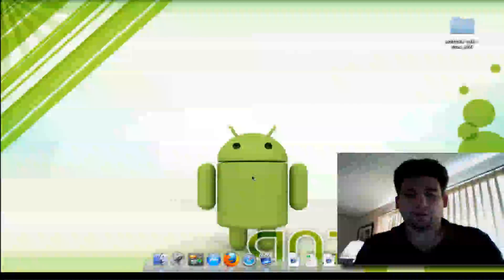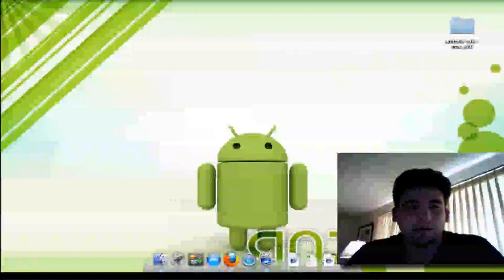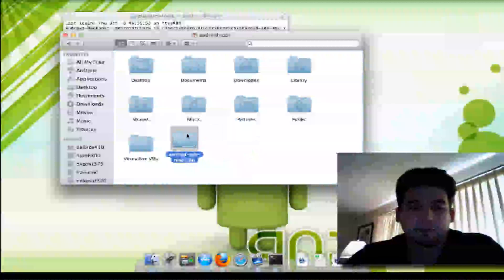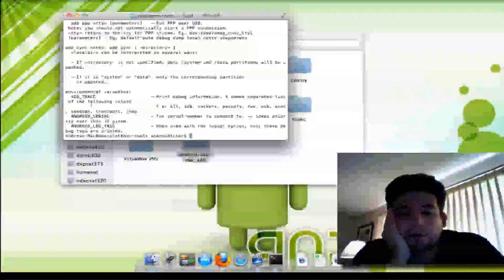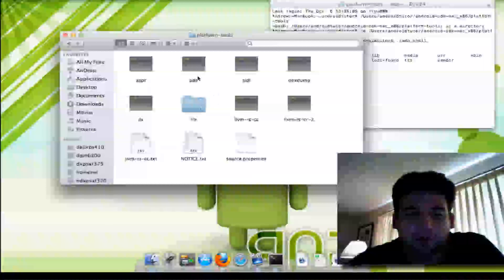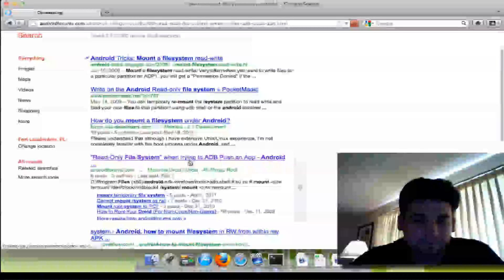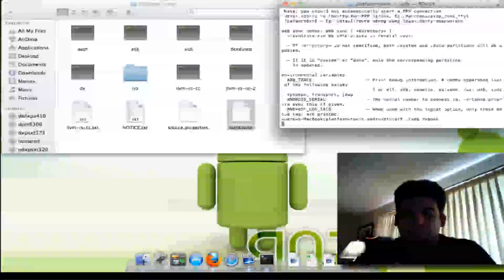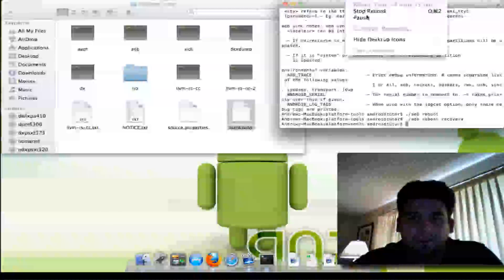Full ADB tutorial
Using a computer to communicate to your android phone.  After installing the SDK, this is one of the many different things you can do.